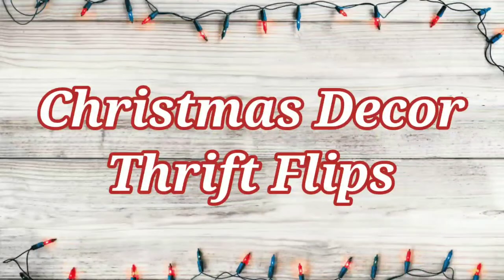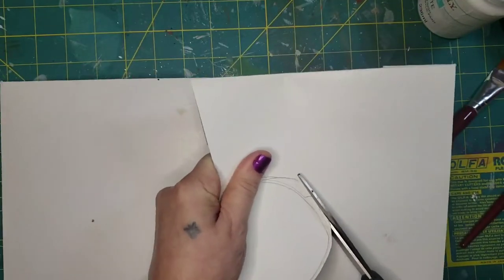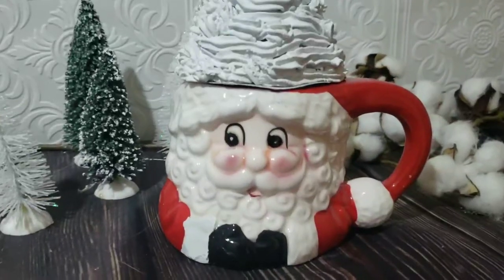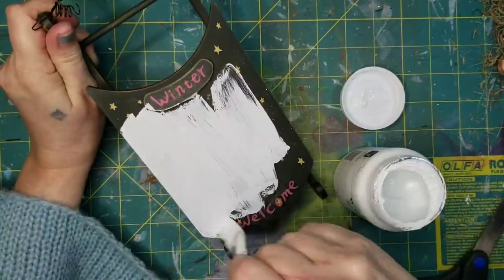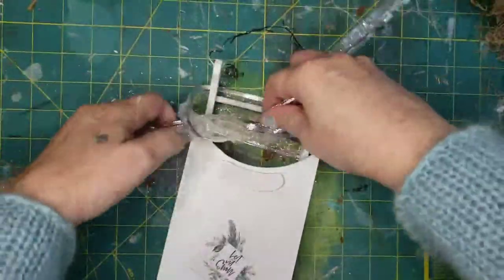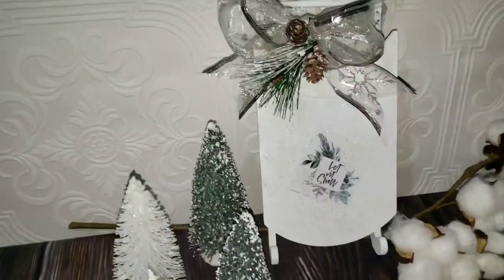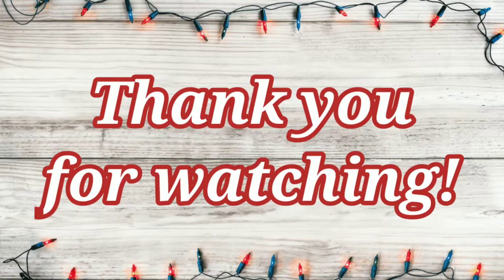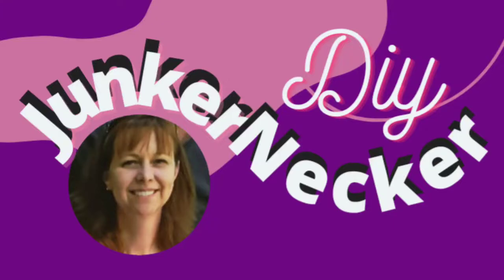How to Upcycle Old Christmas Decor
In this video I show how I refreshed some old, thrifted Christmas decor pieces.